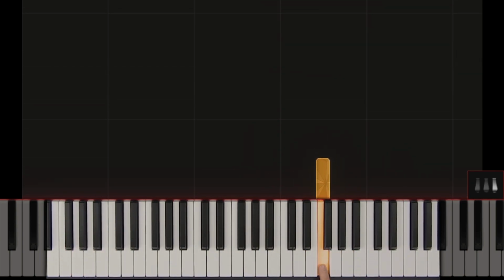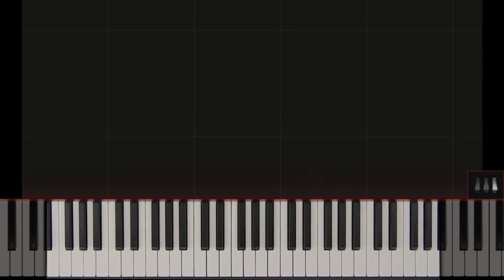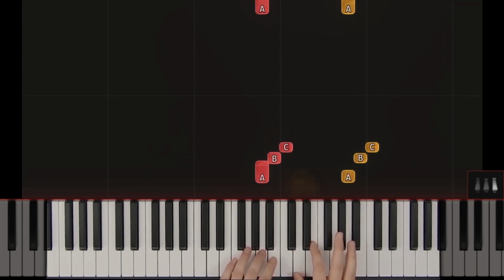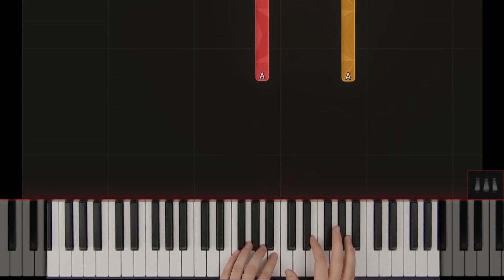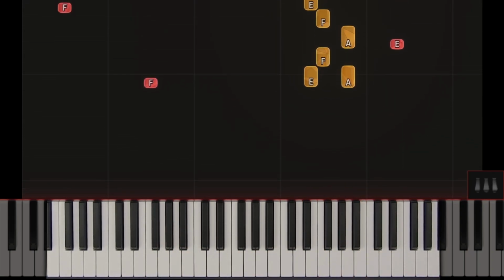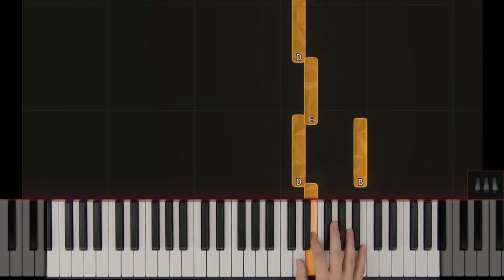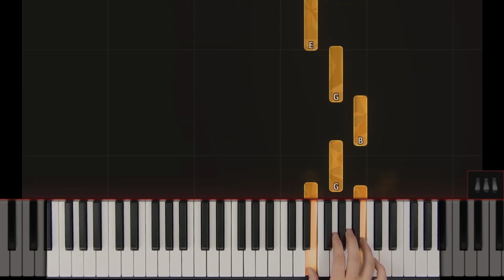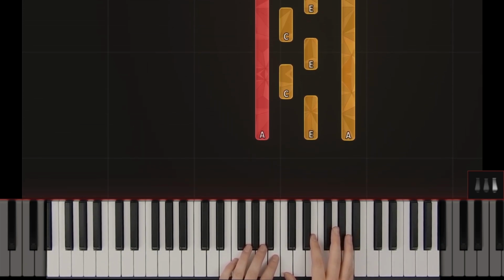INTERSTELLAR ('Cornfield Chase') by Hans Zimmer | Piano Tutorial (Part1) Slow and Detailed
Learn to play "Cornfield Chase" from 'Interstellar' by Hans Zimmer.

From scratch. Full slow and detailed piano tutorial series here in my library

No knowledge of notation required. I'll walk you through it moment by moment, note by note, until you have everything you need to play it yourself.